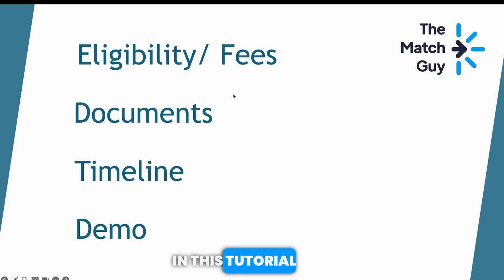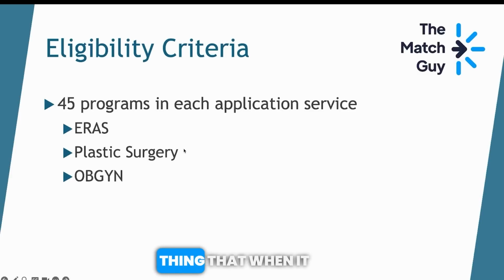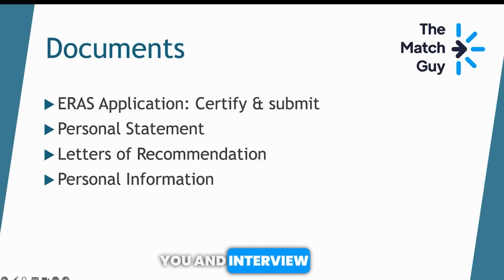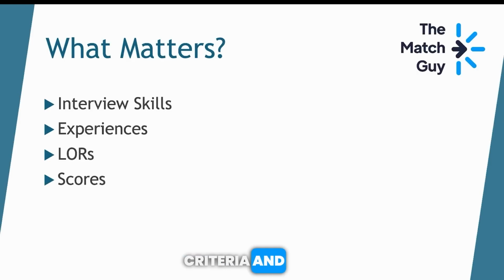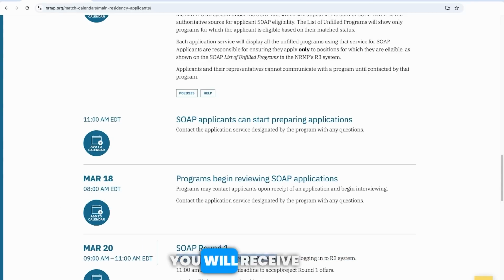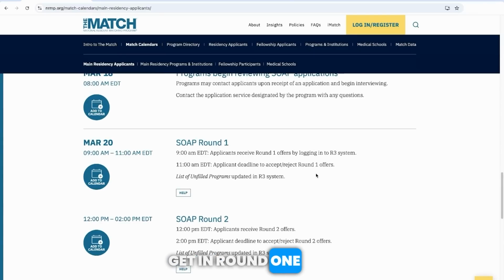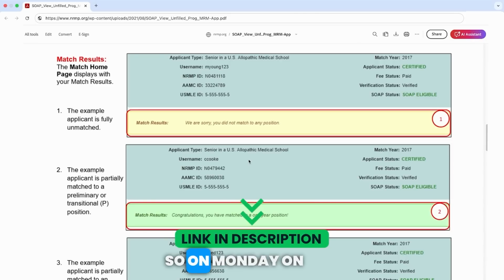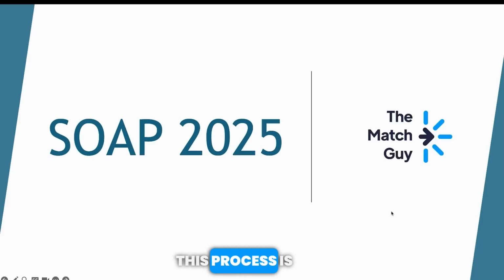SOAP MATCH® 2025 Tutorial | Supplemental Offer and Acceptance Program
SOAP for MATCH® 2025 applicants👨‍⚕️👩‍⚕️! Hopefully, you secure a residency match and don't need this tutorial. But if not, don’t worry; we’ve got you covered. This video breaks down the Supplemental Offer and Acceptance Program (SOAP) for unmatched applicants. Learn how SOAP works, key deadlines, and step-by-step instructions on how to apply.

⏰ Timestamps SOAP for MATCH® 2025 applicants:
00:34 – SOAP Eligibility Criteria
04:00 – SOAP Fees
04:14 – SOAP Documents
07:12 – What Matters in SOAP
09:02 – Timeline of SOAP 2025
13:39 – Should You Apply to 45 Programs?
15:11 -  Seeing available spots
16:22 – Accepting/Rejection Offers

FREE Personal Statement Resources:

📝 How to Write a Good Personal Statement for your Residency Application?